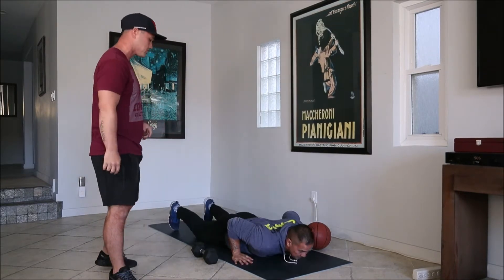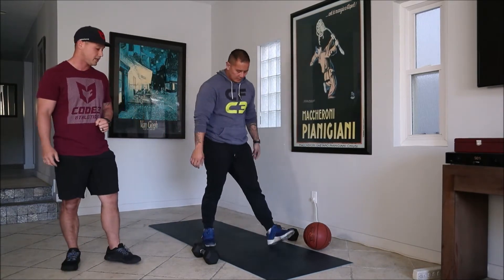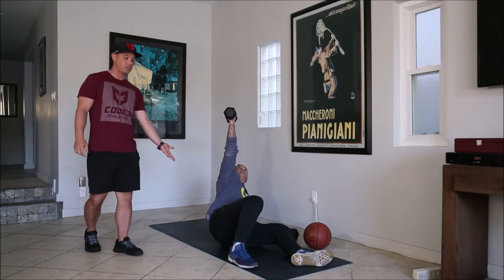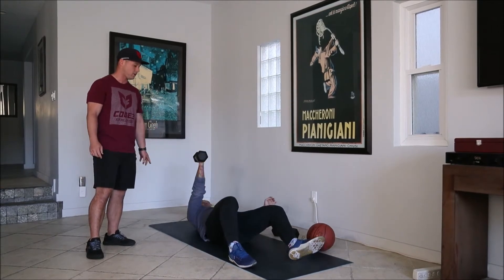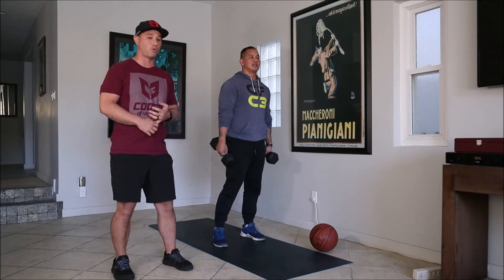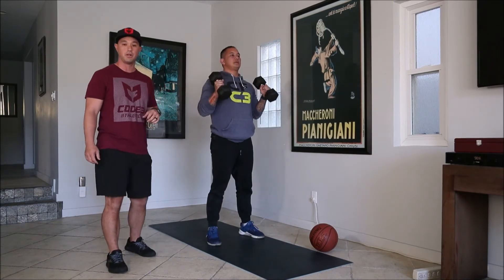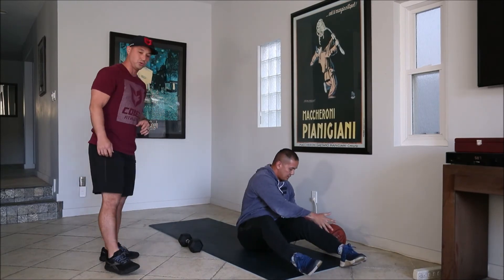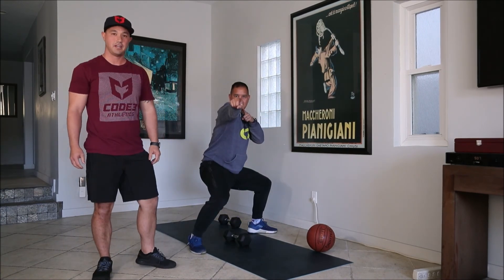PrisonWOD April 20